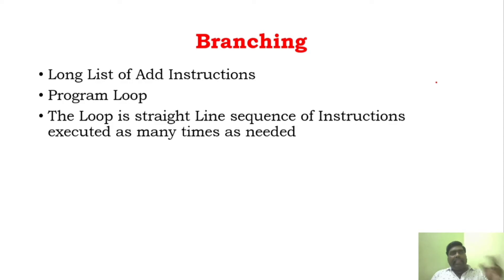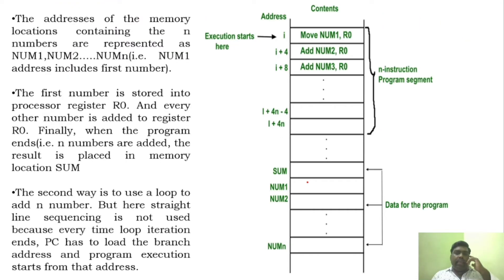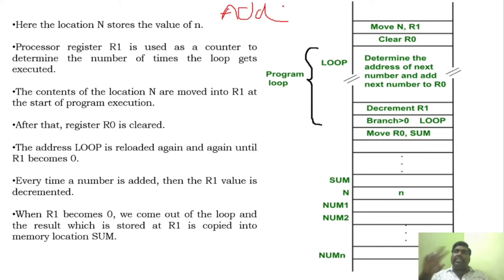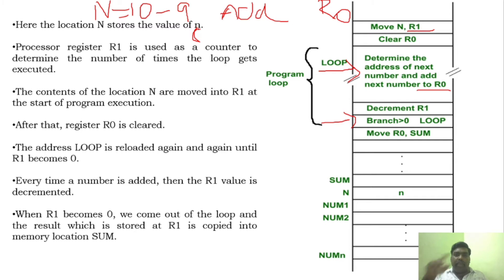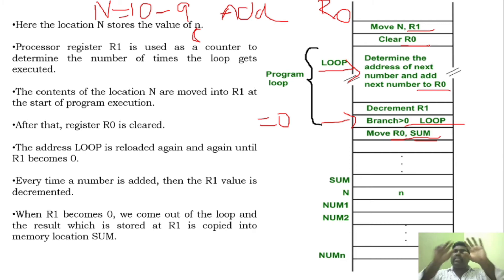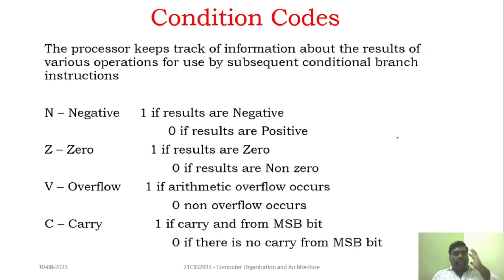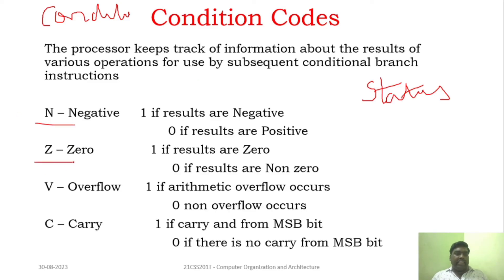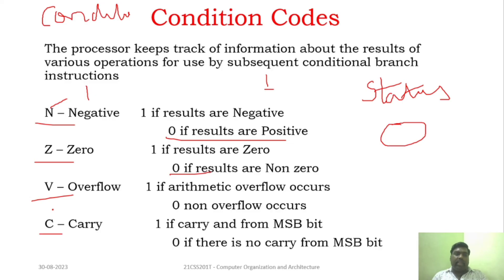Instruction Sequencing - Branching & Conditional Codes - Part 2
Regards,
Dr.R.Prasanna
Passionate professor